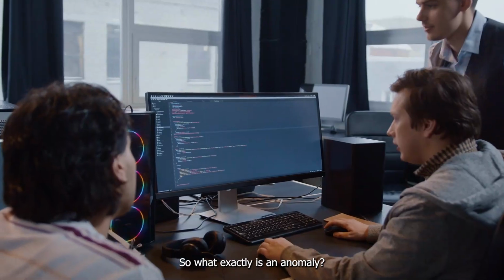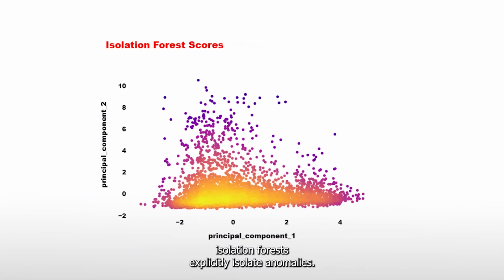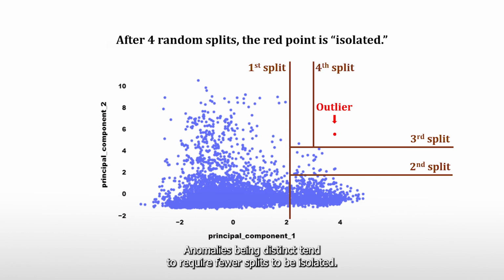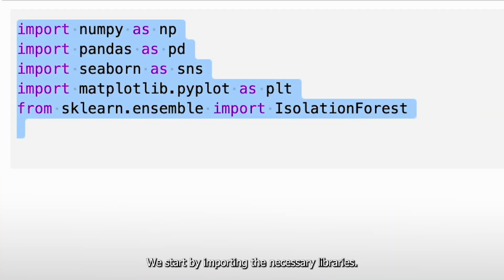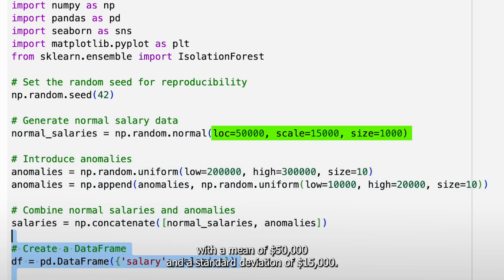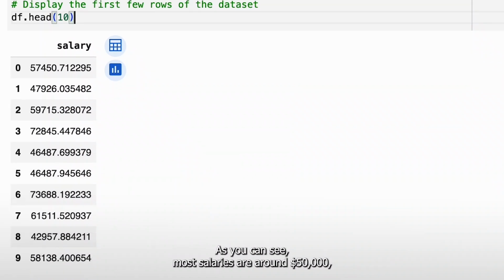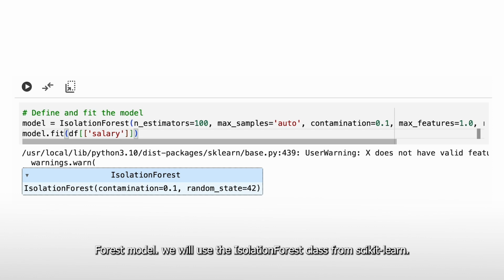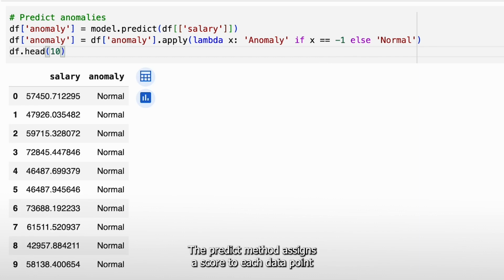Anomaly Detection with Isolation Forests using Python and Scikit-learn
Welcome to Code Craft! In this episode, we're diving deep into anomaly detection using Isolation Forests. Whether you're spotting fraud, identifying network intrusions, or detecting manufacturing defects, understanding how to isolate anomalies is crucial.

In this video, you'll learn:

- The theory behind Isolation Forests
- How to generate a synthetic dataset with anomalies
- Exploratory Data Analysis (EDA) techniques
- Building and training the Isolation Forest model in Python
- Visualizing anomalies in your dataset

We'll walk you through each step with detailed explanations and code snippets, ensuring you can apply these techniques to your projects. Check out the written blog linked in the description for more details and resources.